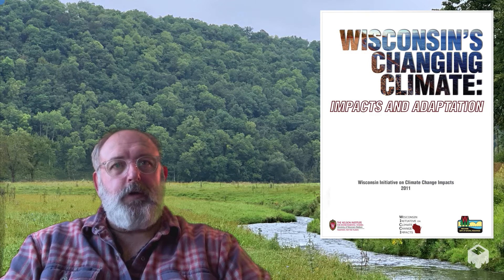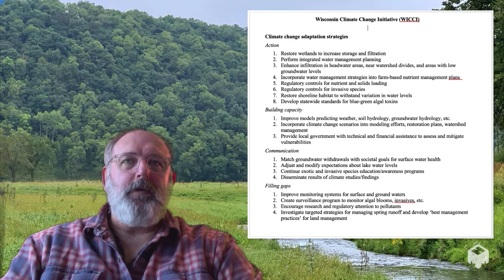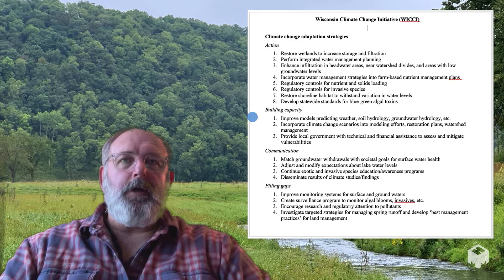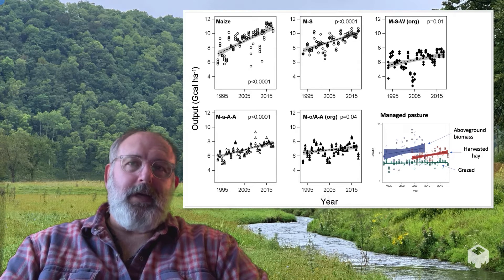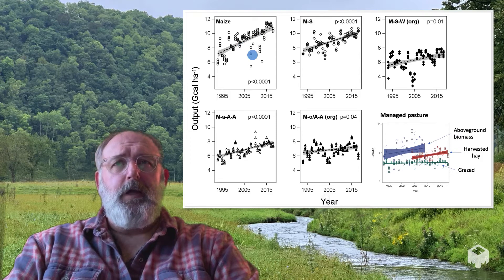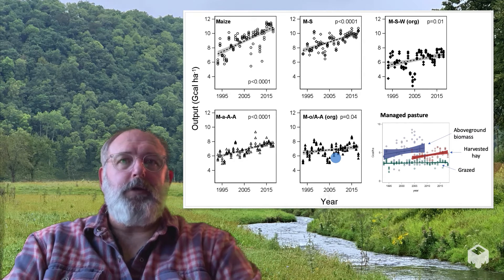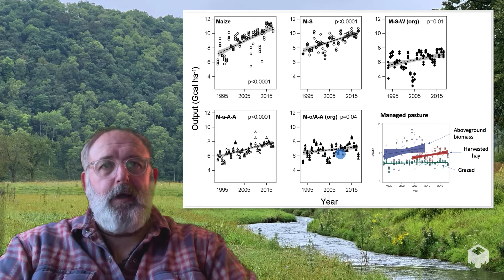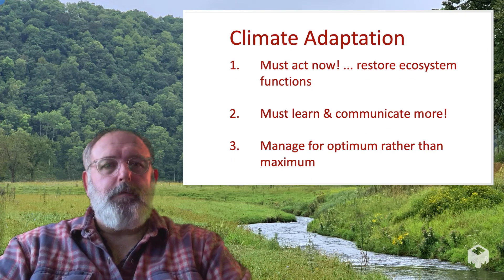Climate adaptation overview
Overview of climate change adaptation (Randy Jackson)